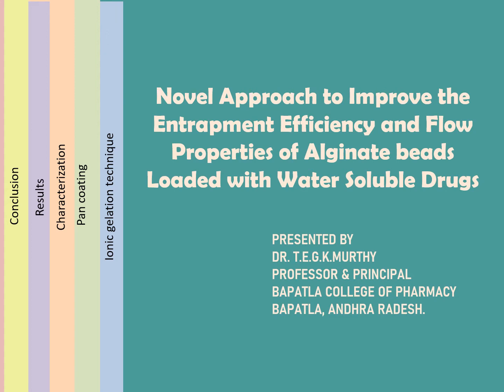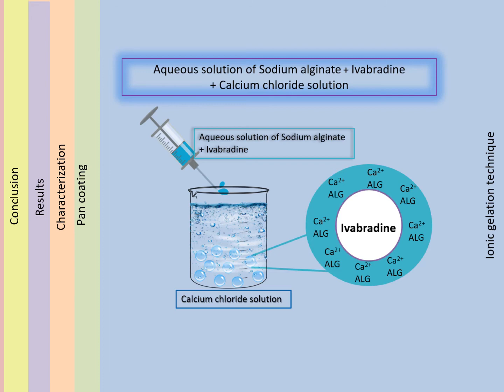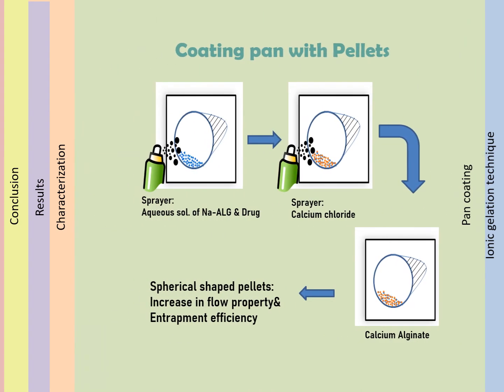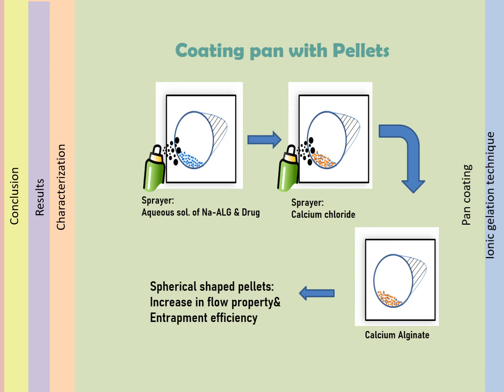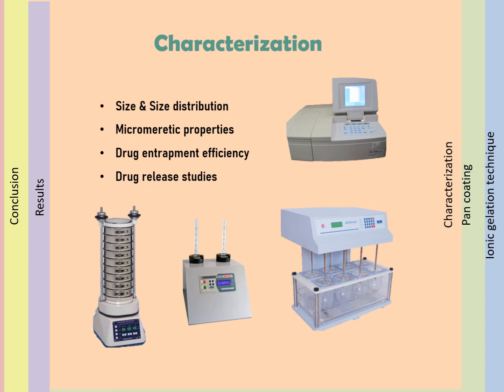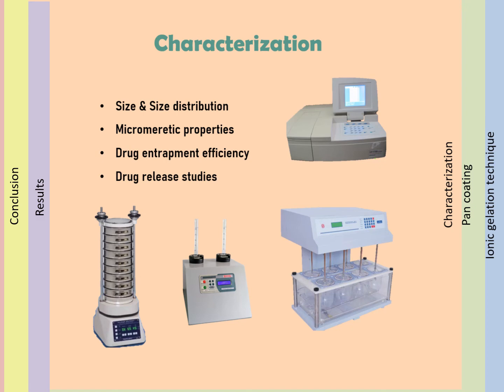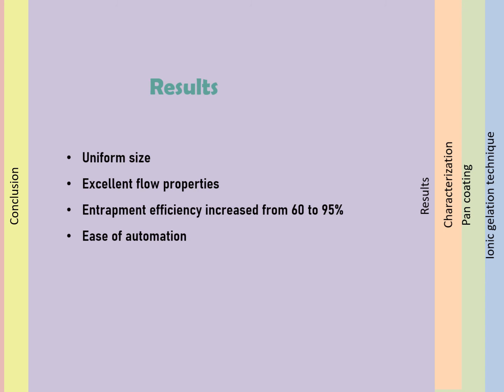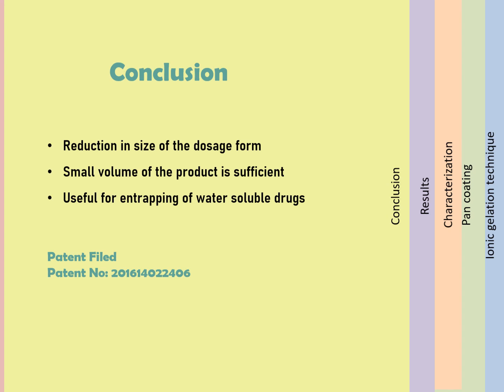Novel Approach to Improve the Entrapment Efficiencyof Alginate beads Loaded with Water Soluble Drugs